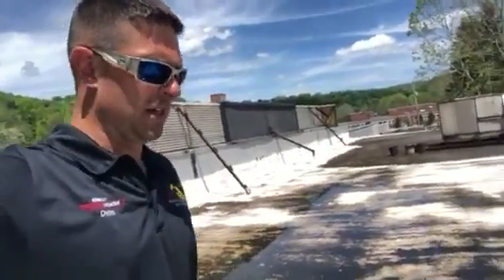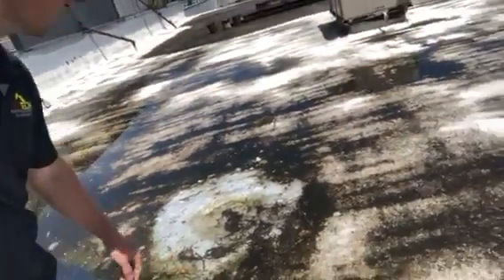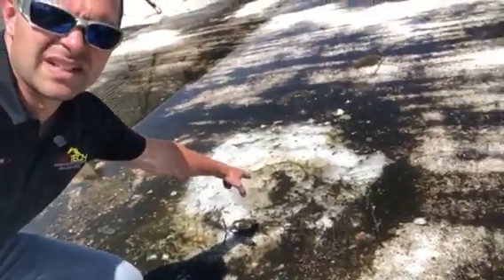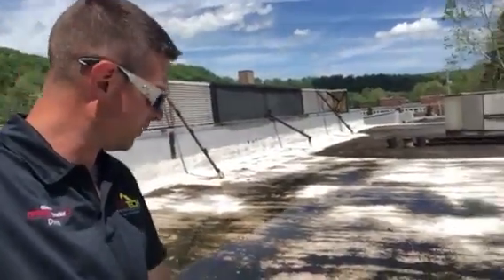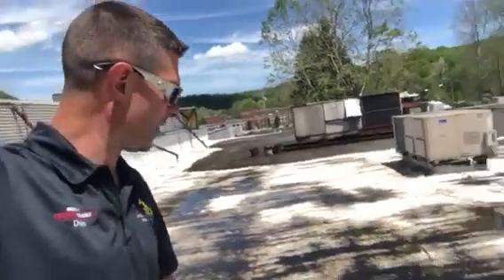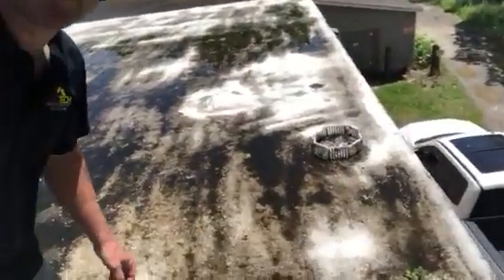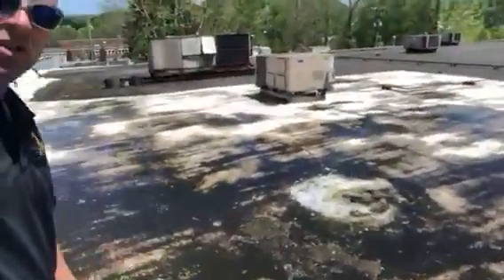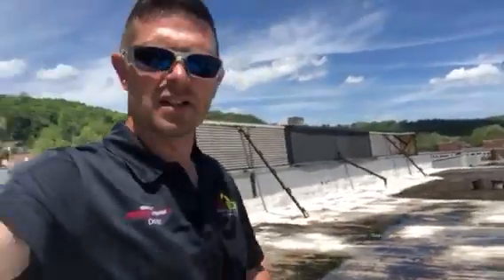Why are Roof Inspections so Important?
Protech Roofing Solutions provides Roof inspections because we are here to provide you with the BEST solutions for your commercial roof so it can last long-term!

A proper roof inspection gives us the knowledge we need to provide you with the best options for your industrial roof!

Give us a call or send a message so we can help your roof perform at its absolute best, long-term!